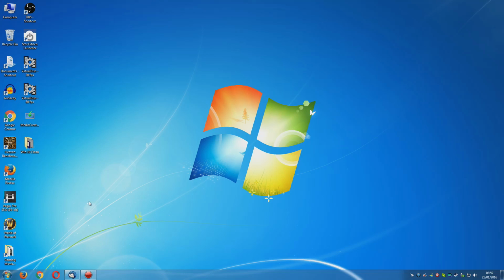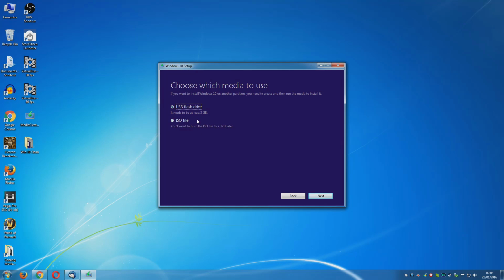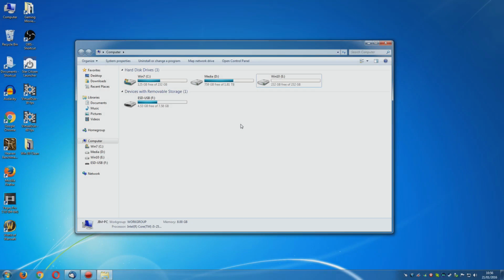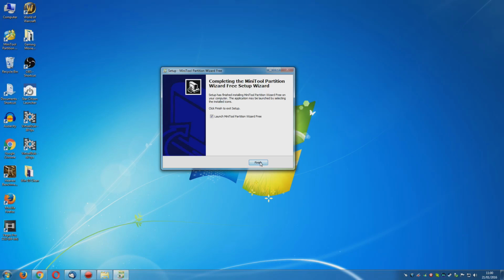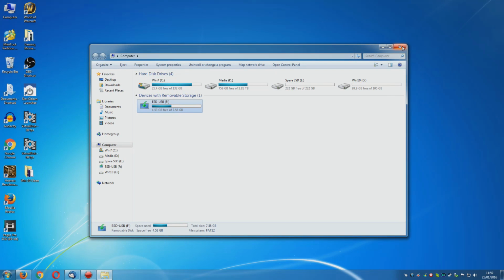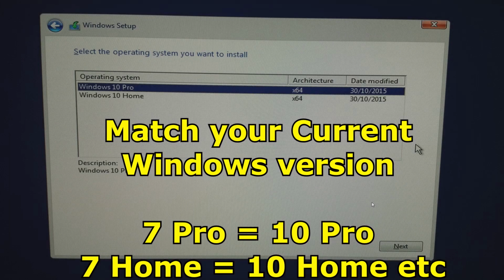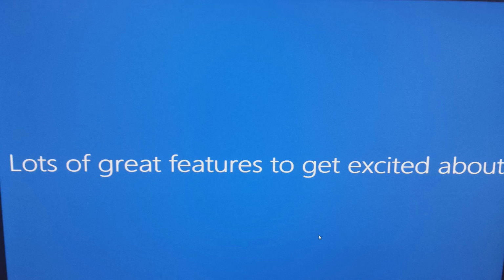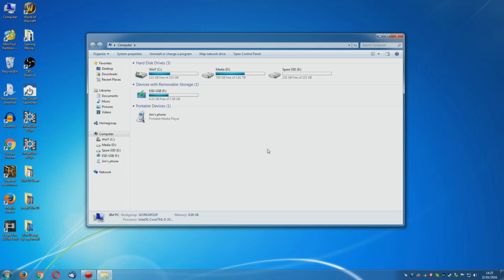Try Windows 10 The Safe Way - Step by Step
Fancy trying out Windows 10 but afraid you'll lose your current Windows or be spied on?

Or

(Games activate on Steam or Origin, I use these guys all the time)